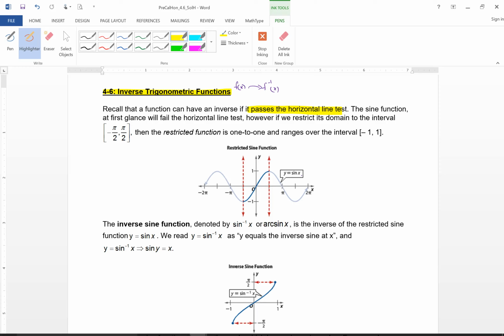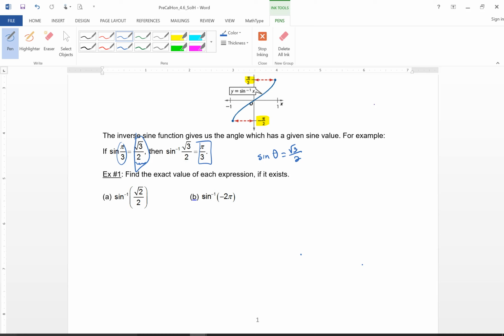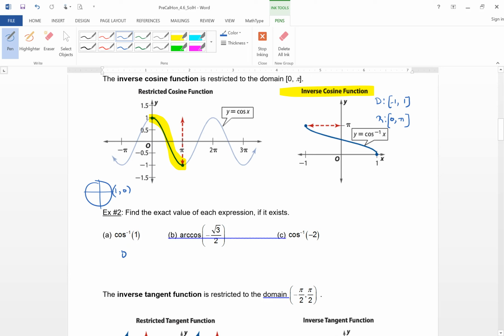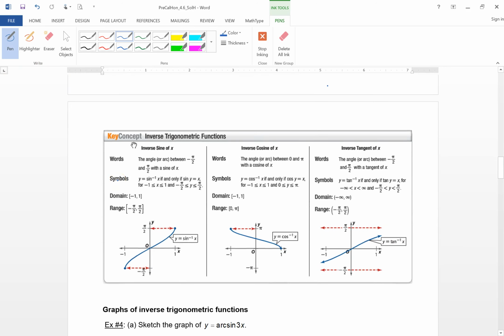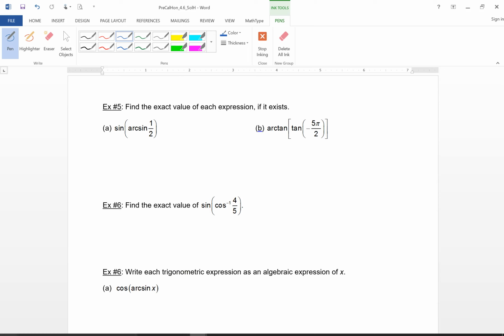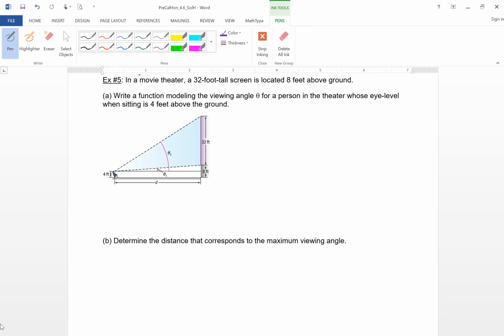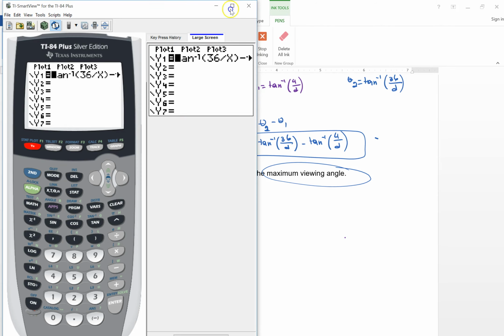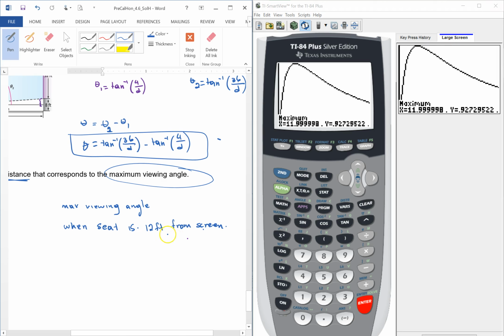4 6INverse Trig